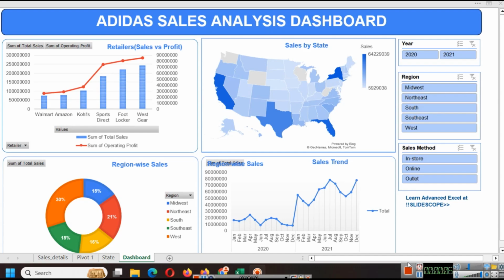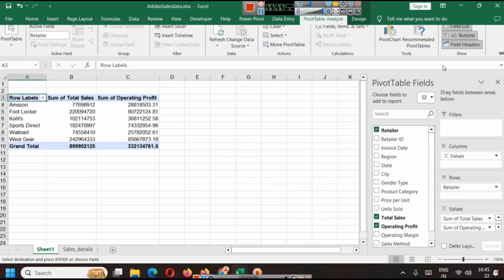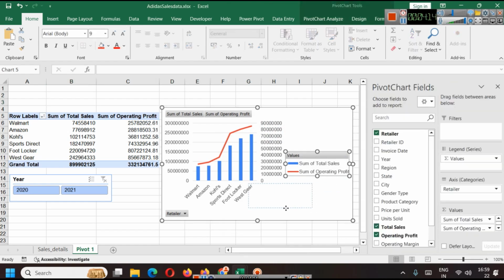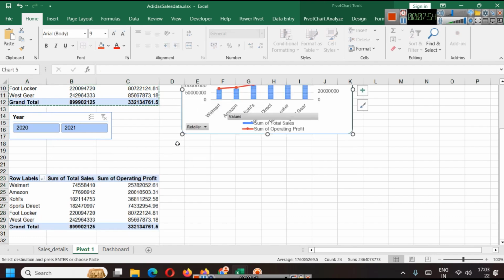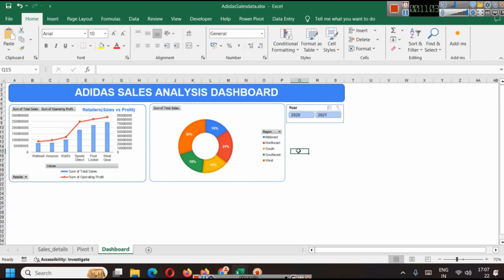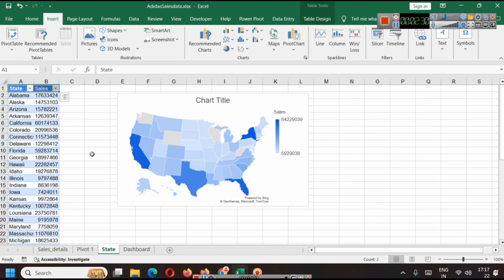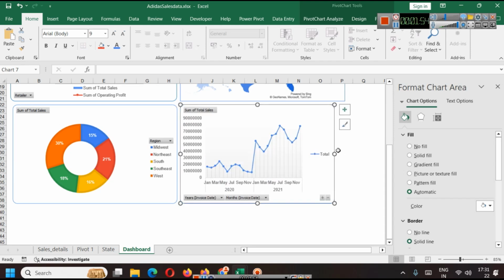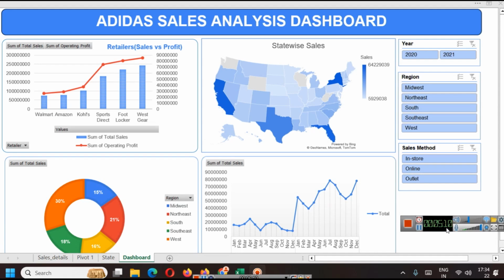MS Excel Dashboard - Adidas Shoes - Sales Analysis - Step by Step Tutorial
Learn how to create an Adidas Sales Analysis Dashboard in MS Excel step by step! 📊💡 This tutorial covers data visualization, pivot tables, and charts to help you analyze sales trends effectively. Perfect for beginners and Excel enthusiasts!